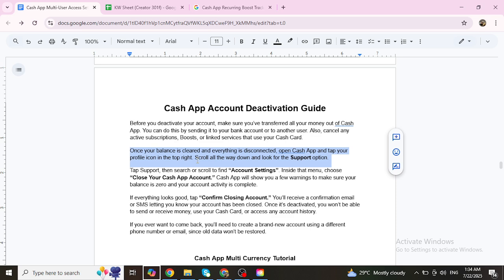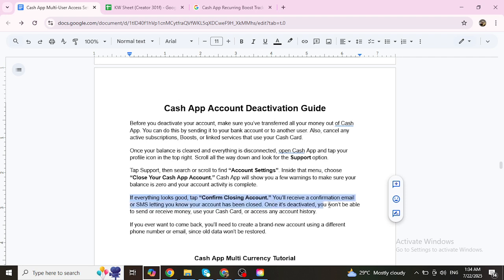Cash App Account Deactivation ( 2025 ) Guide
Cash App Account Deactivation
In this video, learn how to deactivate your Cash App account safely and step by step. We’ll also cover related topics like closing Cash App account, removing personal info, and deleting payment history to ensure your data is secure.